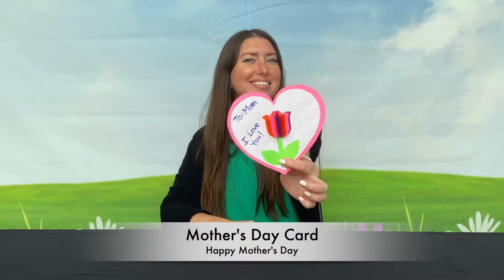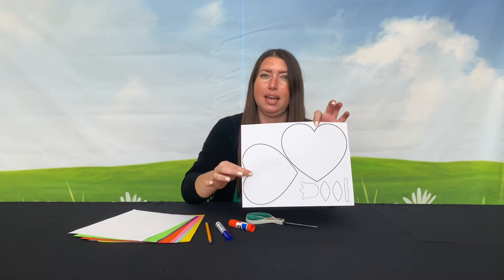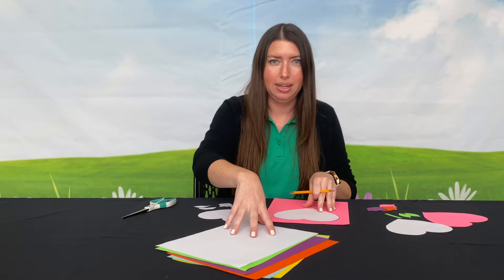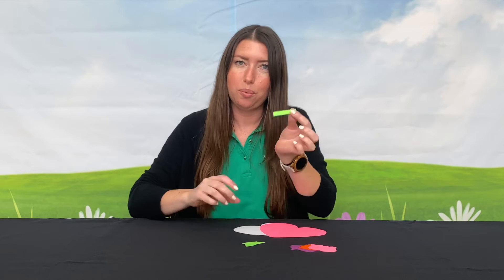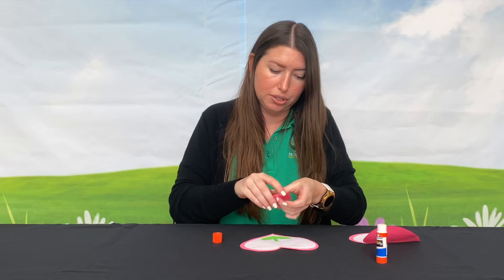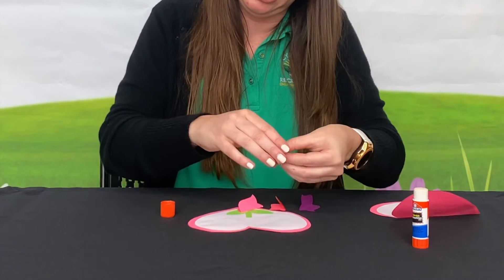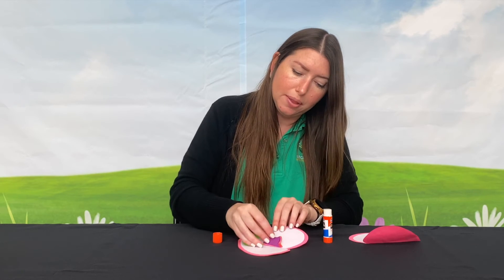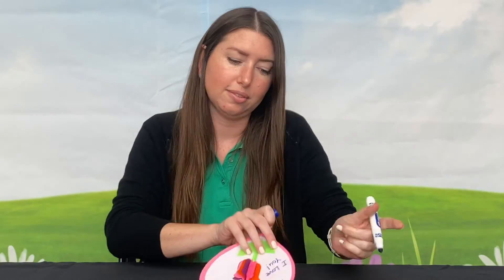Miss Andi | Mother's Day Card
Supplies needed:
o Construction paper/printer paper (multiple colors)
o Glue stick
o Pencil
o marker
o Scissors

How to:
o Print and cut out Tulip Card template
o Trace and cut out shapes using template. One of each shape and 6 tulips
o Fold each tulip in half-length wise and glue each one together stacked.
o Assemble card: glue smaller heart onto larger heart, glue stem and leaves to flower
o Fold Card in Half
o Glue outsides of tulip to card
o Write a nice Mother’s Day message.